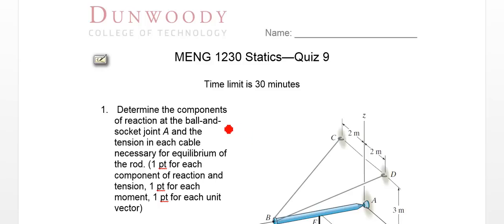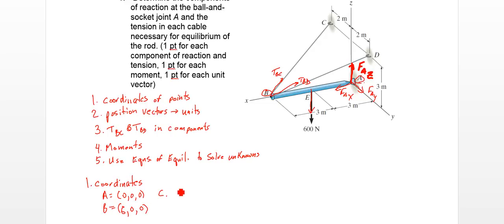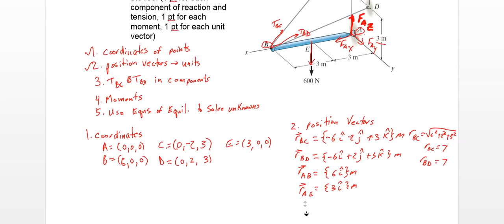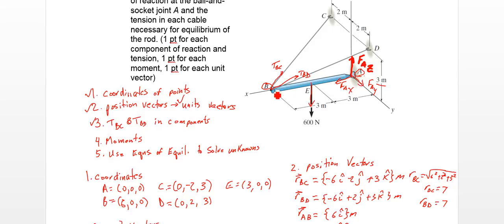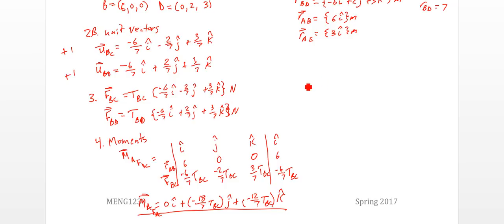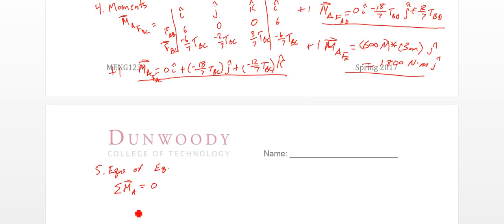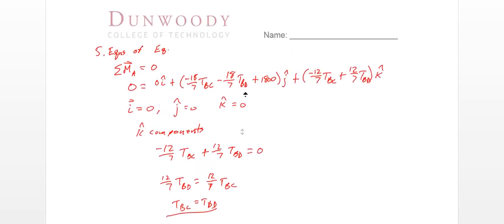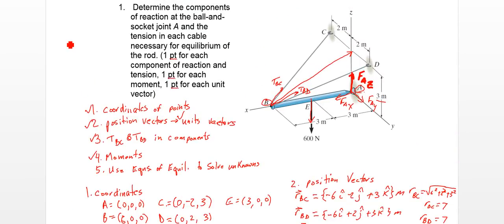MENG1230 Statics Quiz 9 Solution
This is an equilibrium problem with a ball-and- socket joint supporting a horizontal rod with two cables provided tension to counteract the force acting near the center of the rod.